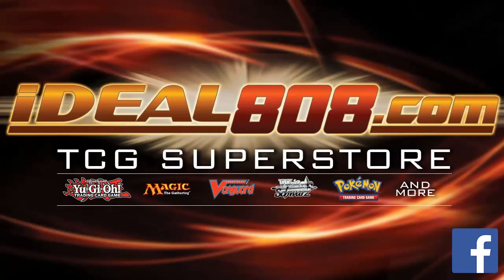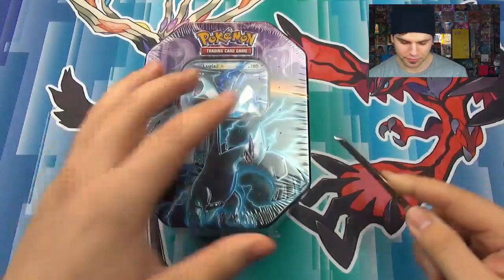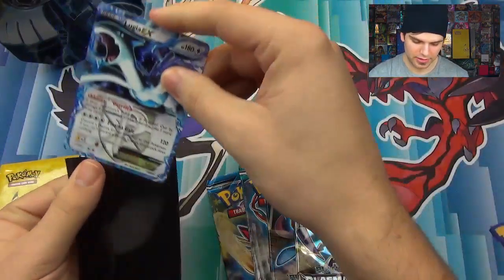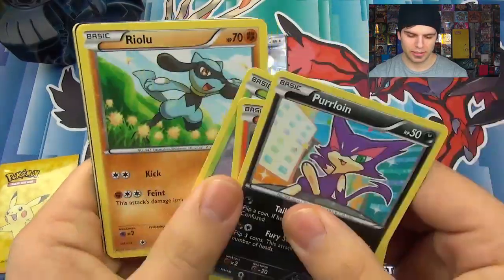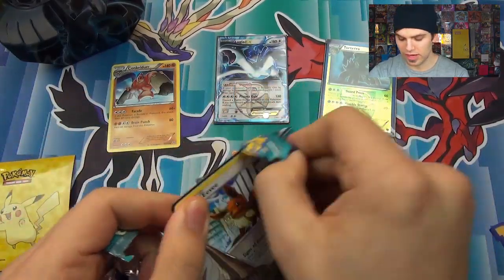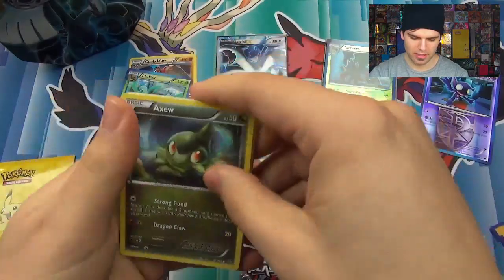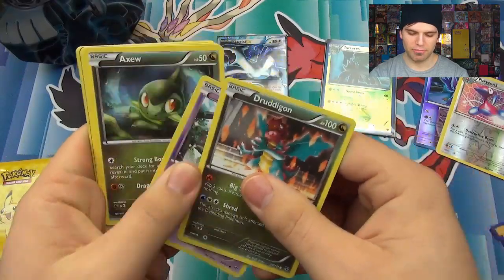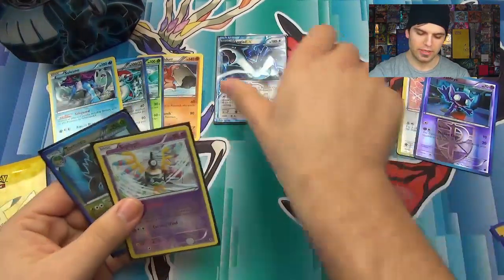Best Pokemon Black and White Lugia EX Tin Opening! ..The Guardian of the Sea..